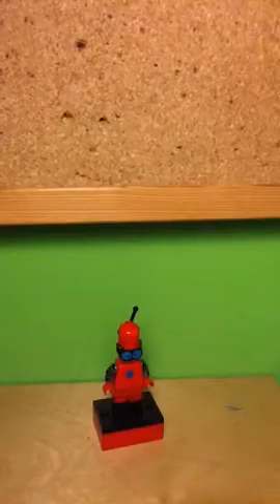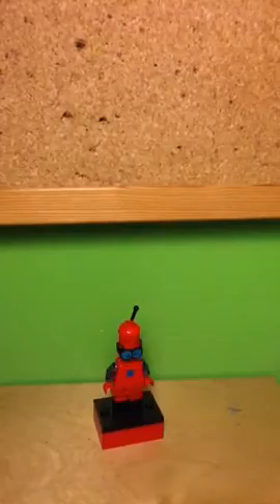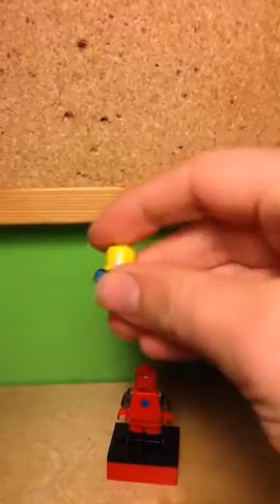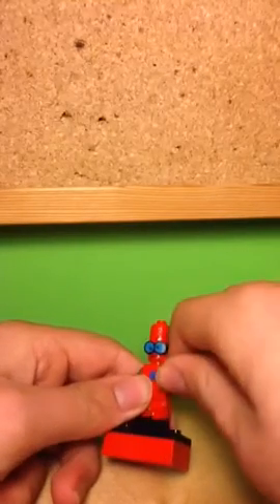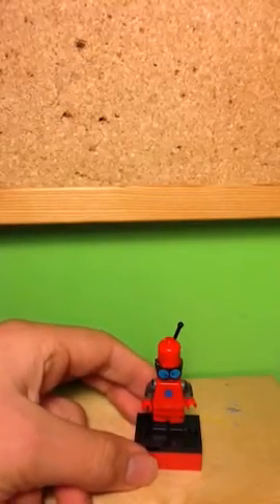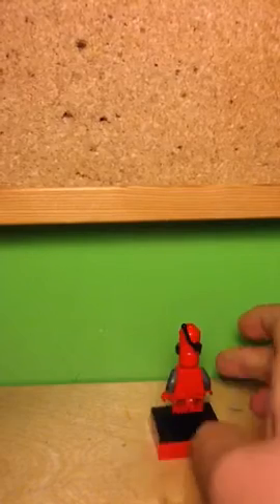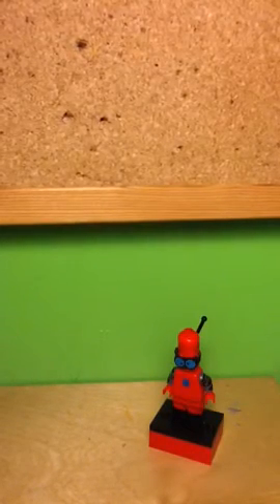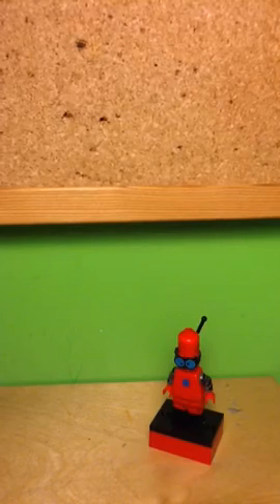Custom Lego blitz bot minifigure